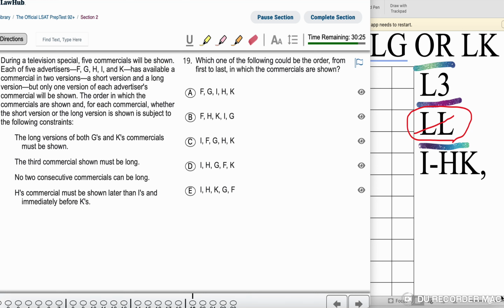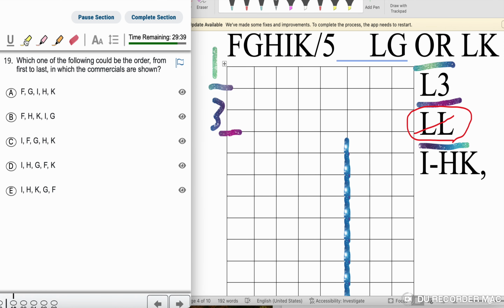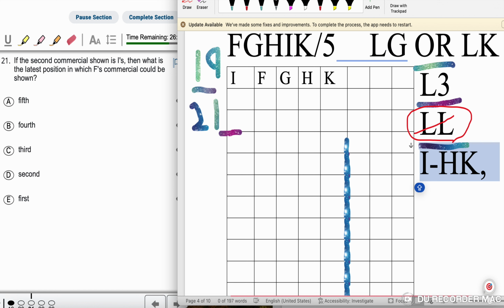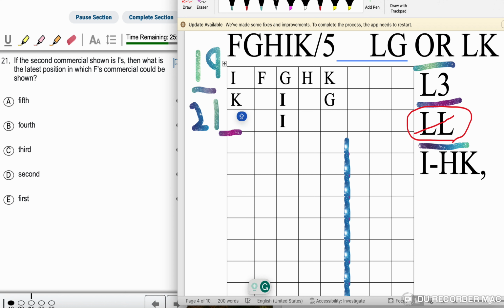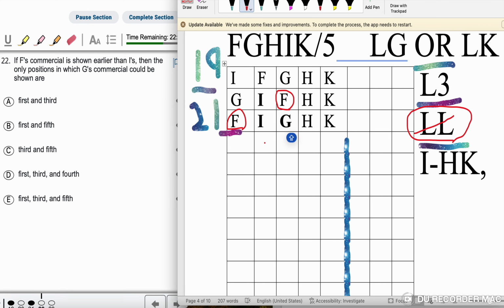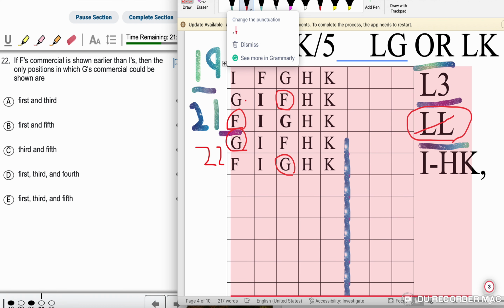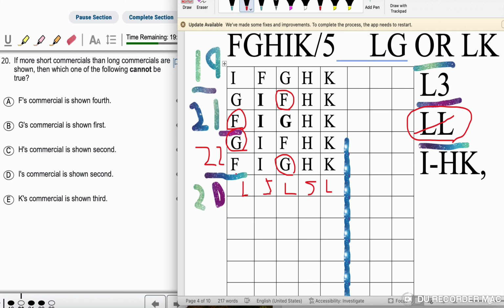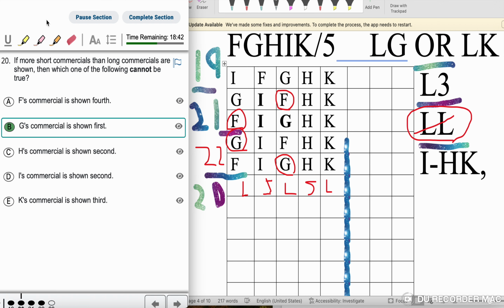LSAT 92 S2 GAME 4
If you have a Logic Game you want me to solve, please send it to me.